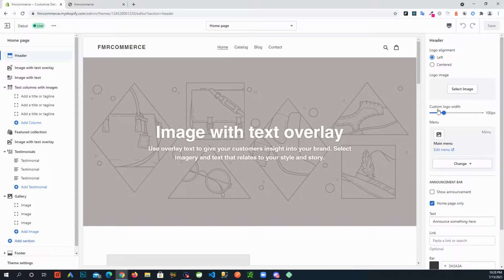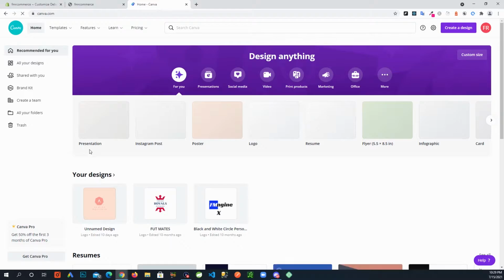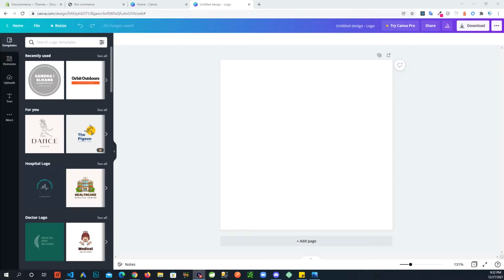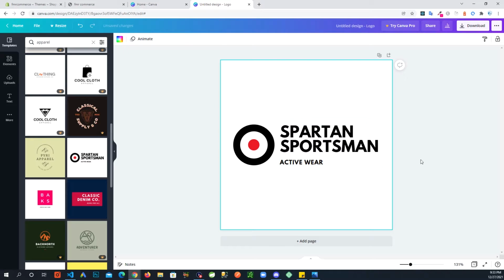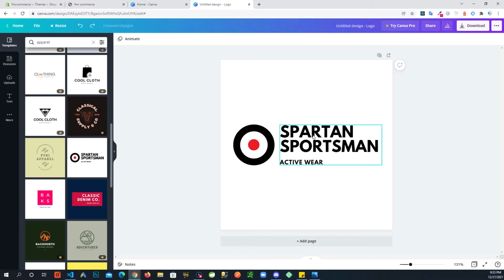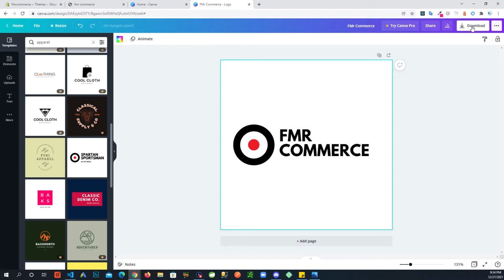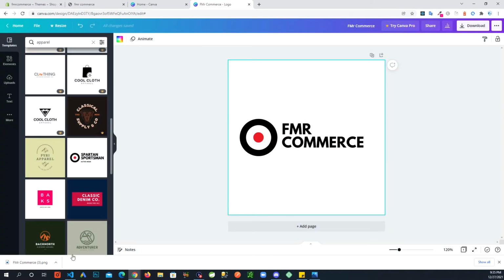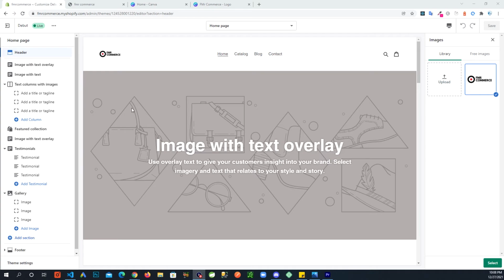Shopify - How to Create and Add Logo to Your Store Quickly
In this video you will learn:
1- How to create a quick logo from canva.com
2- Upload the logo to your store

Timestamps:
00:00 Intro
01:15 Create Logo on canva.com
05:25 Add Logo to the Store

I am using a debut theme which is the default theme shopify assigns to your store when you first create your store but you can can apply the knowledge from this video to any theme you might be using.